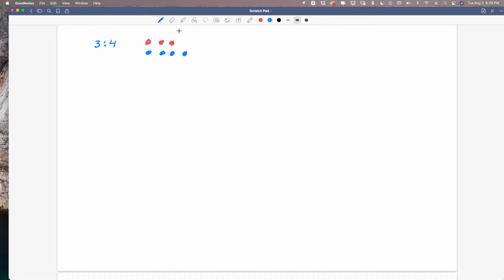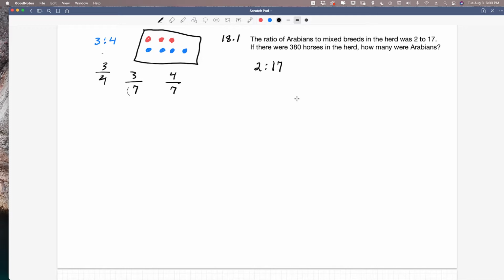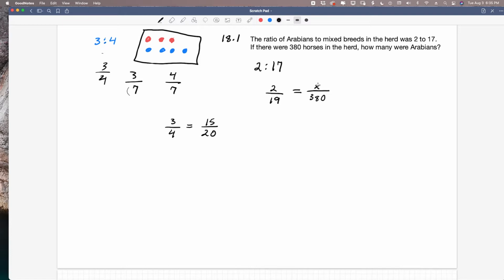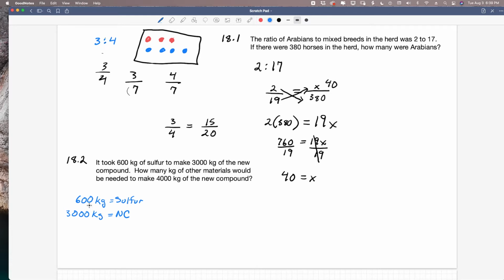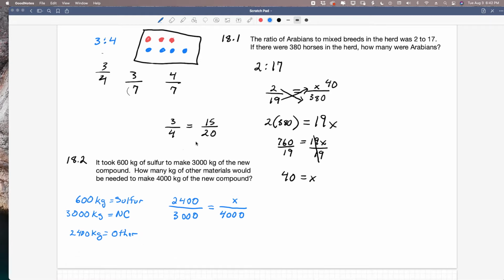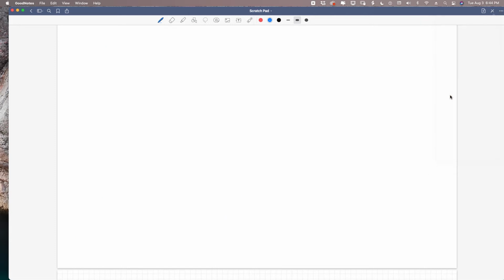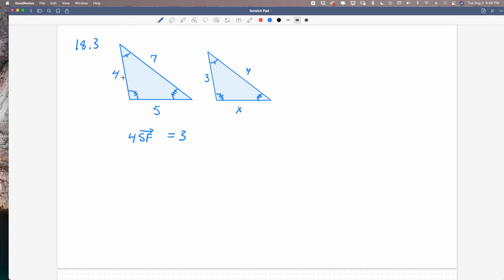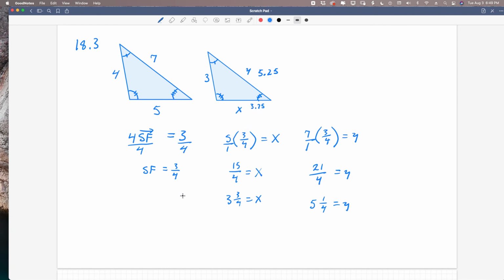Saxon Algebra 2 Lesson 18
Ratio Word problems and Similar Triangles